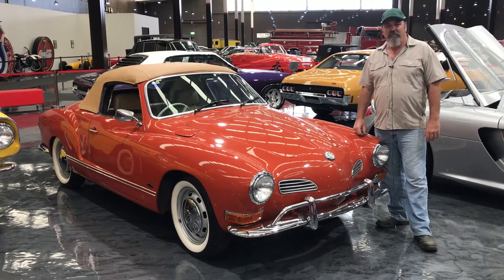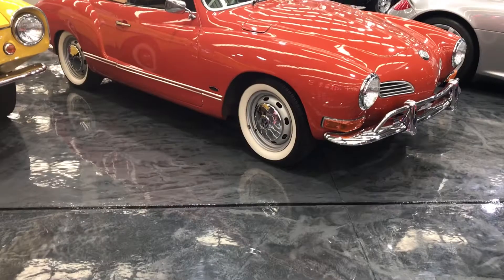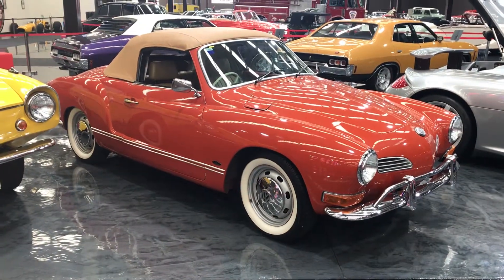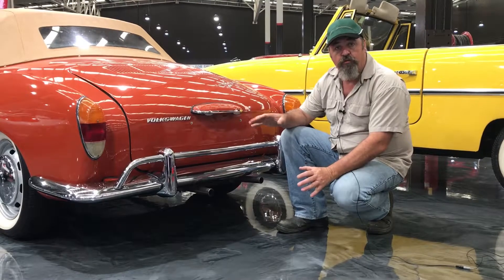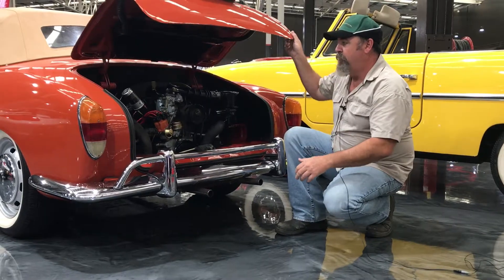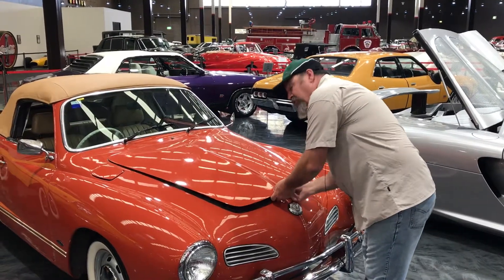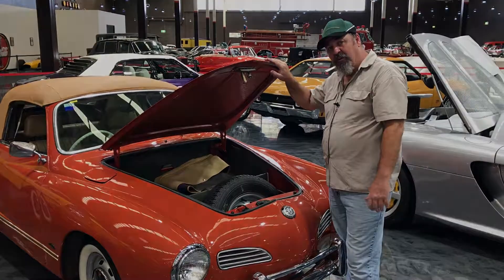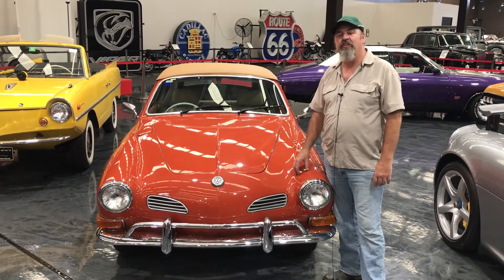1969 Karmann Ghia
Often dubbed ‘the Everyman’s Porsche’, take a look at our new arrival 1969 Volkswagen Karmann Ghia! Combining elegance with affordability, it remained Volkswagen's flagship vehicle for nearly 20-years. Fitted with a handcrafted nose and body, the Karmann Ghia is famed for its curvaceous design. A reliable and stylish ride, make sure you head to the Museum for a look!